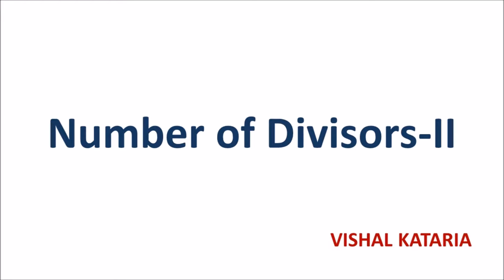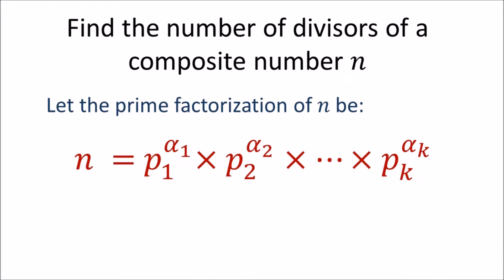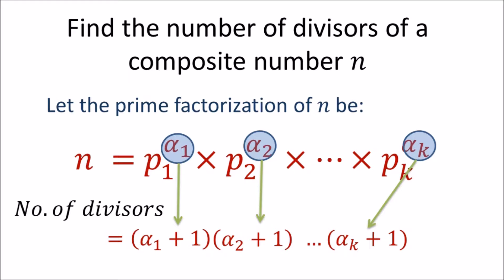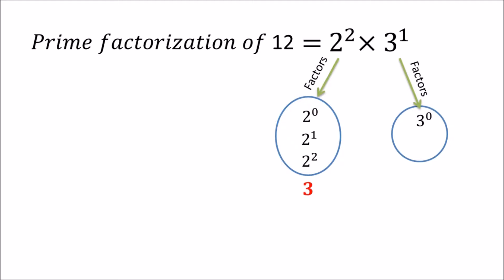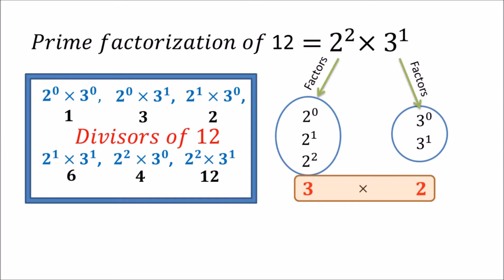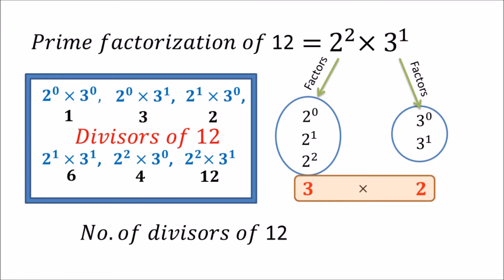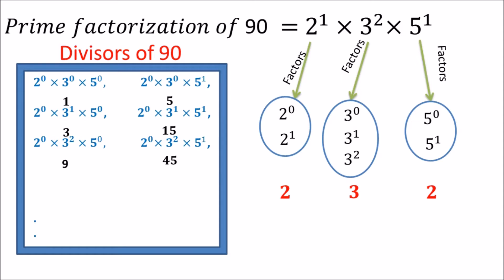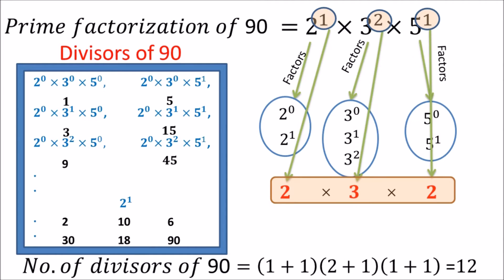Number Theory - Number of Divisors II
How to find the number of divisors of a given composite number with derivation/ justification.